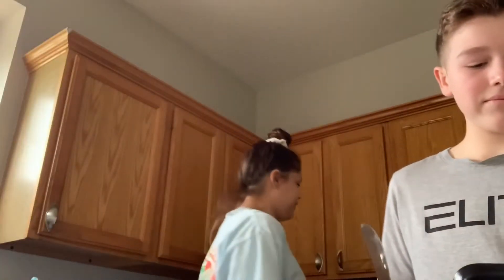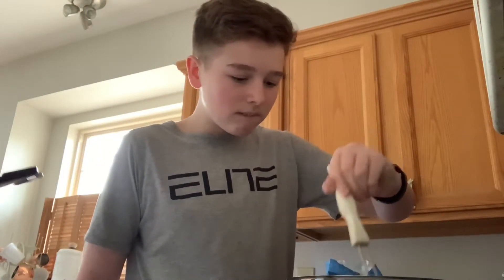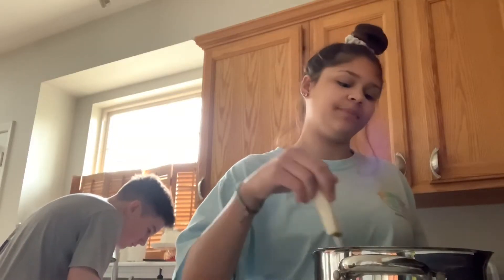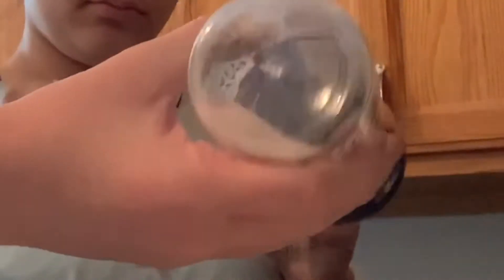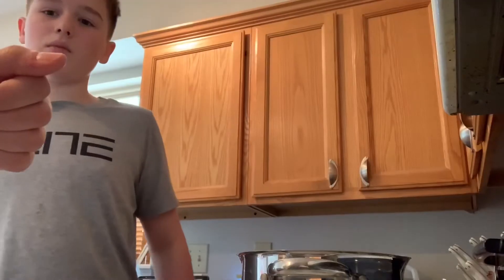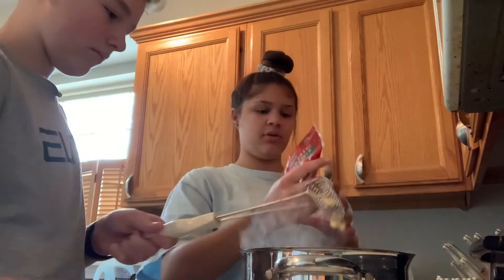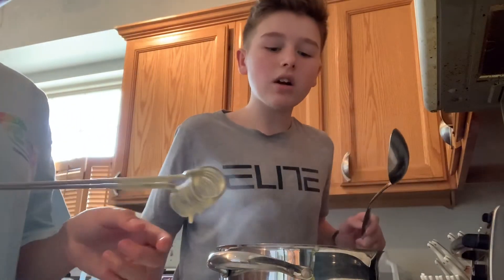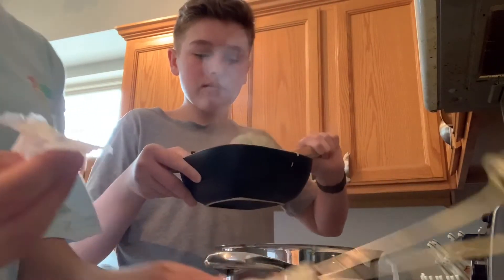Make Mac&Cheese with us!! | Chad and Rielyn Vlogs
Social Media’s: @chad.willie @rielyn @chad_rielyn2020